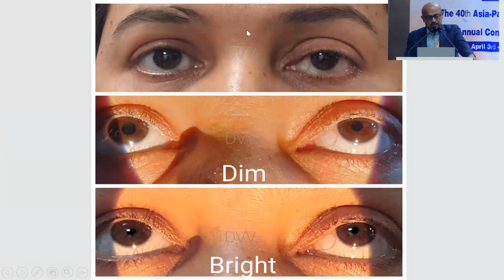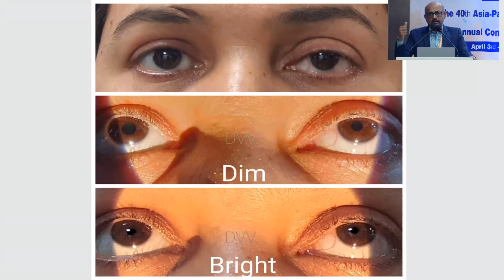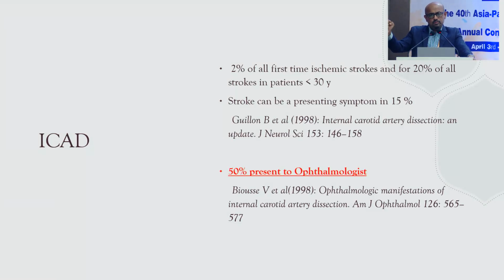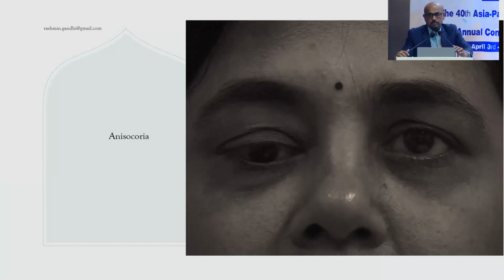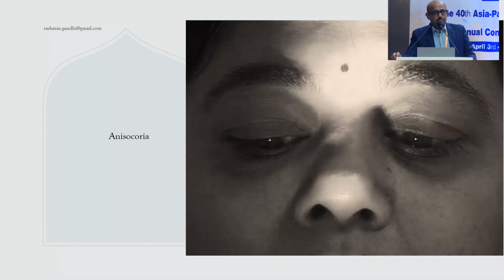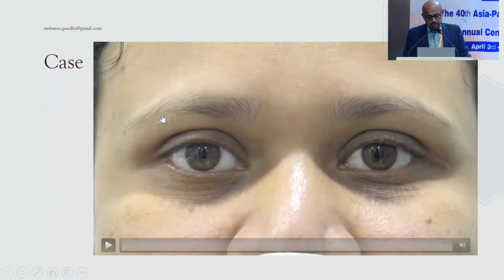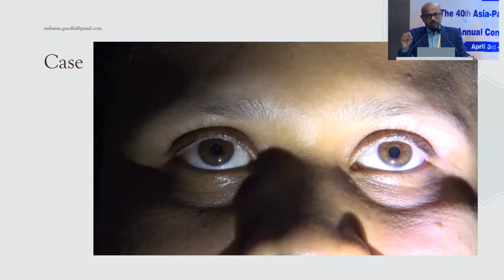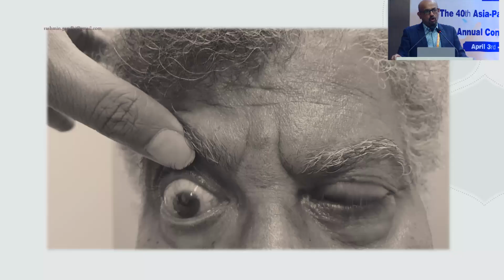AIOS2025 IC251 T Dr Rashmin GANDHI What the Pupil Can Tell You and Clues from Ocular Motility